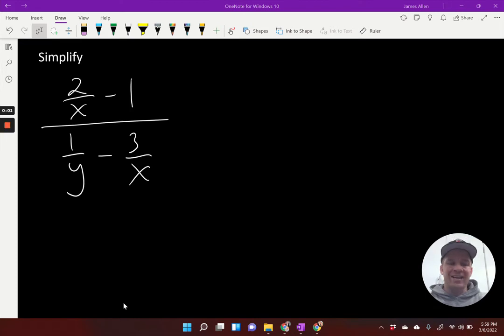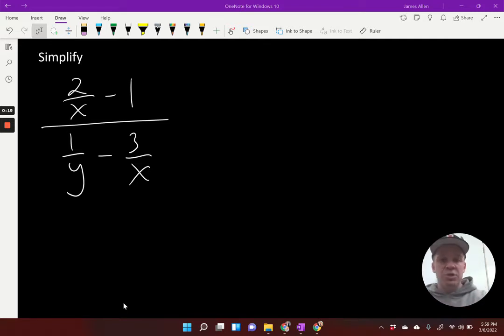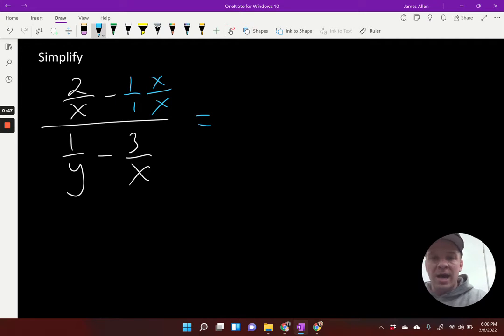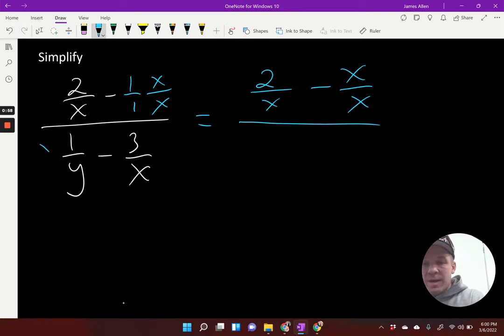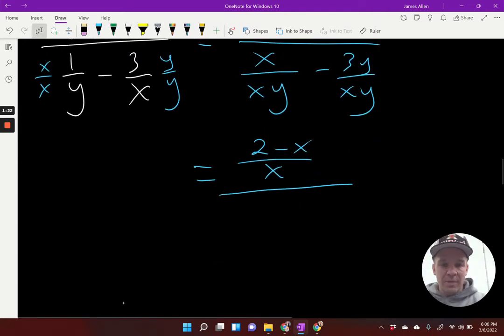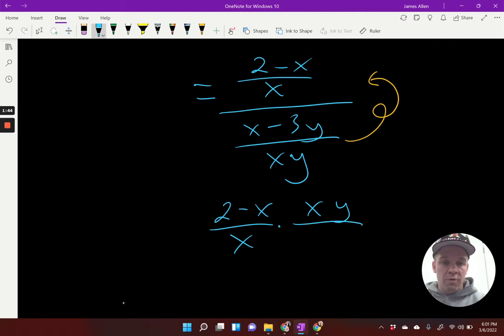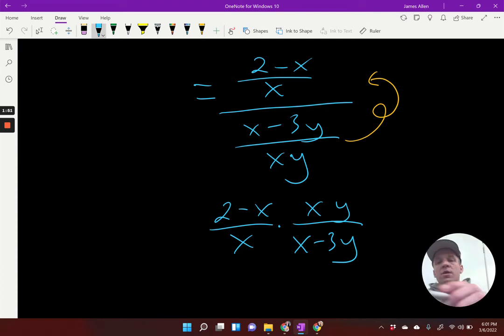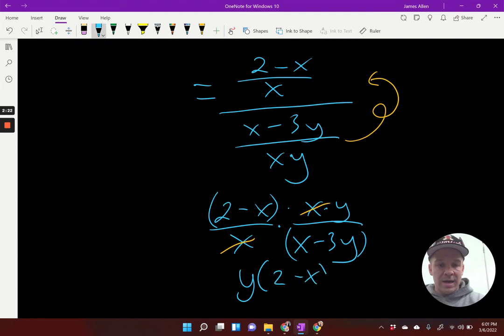Adding and Subtracting Complex Rational Expressions (1)